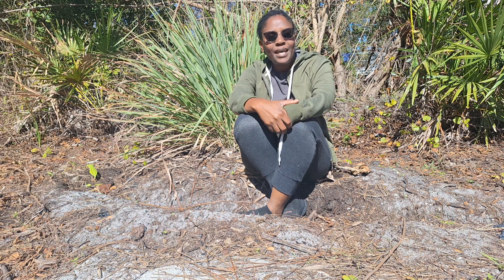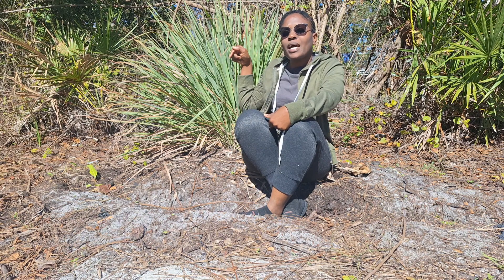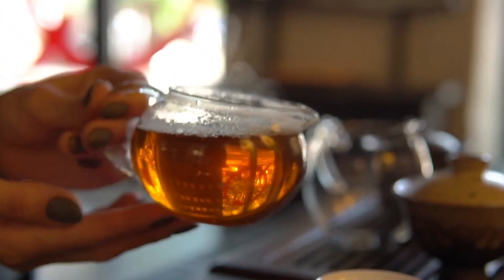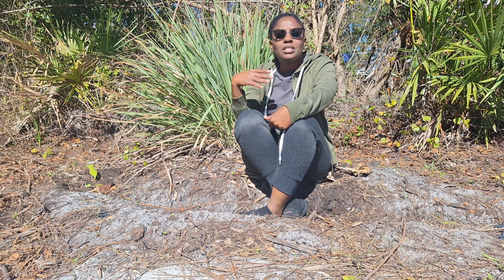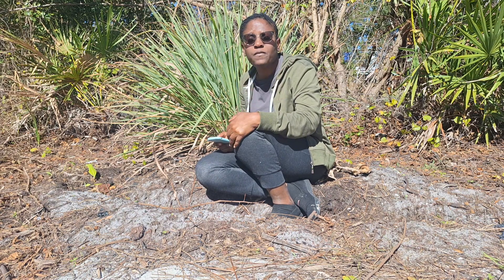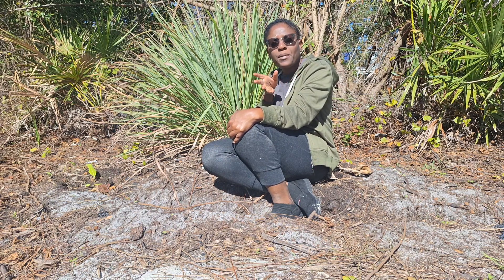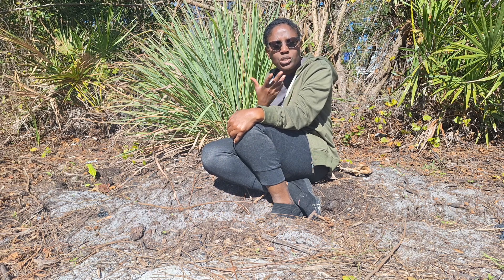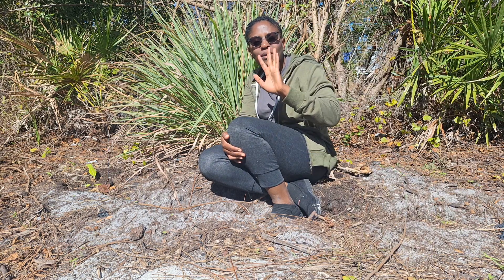Lemongrass: A Fresh Approach to Healthier Hair"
Lemongrass, celebrated for its refreshing aroma and versatile culinary uses, also boasts benefits for hair health. Rich in vitamins, minerals, and antioxidants, lemongrass possesses properties that can promote stronger, more vibrant hair. Its antifungal and antibacterial qualities make it effective in combatting scalp conditions like dandruff, while its astringent nature helps to regulate oil production, keeping the scalp balanced and free from excess grease. Lemongrass oil, when applied to the scalp, can stimulate blood circulation, thereby encouraging hair follicles to grow and reducing hair loss. Additionally, its invigorating scent can provide a soothing and revitalizing experience during hair care routines. Whether infused into hair products or used in DIY treatments, lemongrass offers a natural and aromatic solution for those seeking healthier, more lustrous locks.